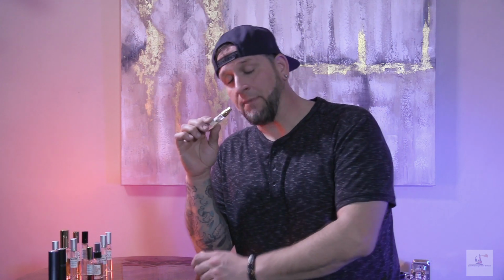Whispers In The Library | The Truth About Scentbird and My Fragrance Samples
Welcome to Carolina Fragrance Reviews, where we review fragrances for all seasons and all occasions. This week we are showcasing Whispers In The Library by Maison Margiela from their Replica line. This fragrance is a fantastic fragrance that brings you back to memories of visiting the great libraries of the world and your local ones too.

Notes are:

Pepper
Cedar
Precious Woods
Vanilla

We also discuss the major differences between Scentbird and My Fragrance Samples.

mailing address
Cameron Byrd
USA

Host: Cameron Byrd

Filmed and Edited: Cliff Gore